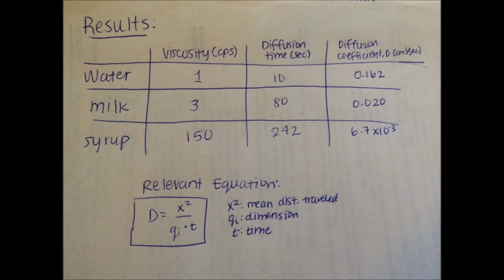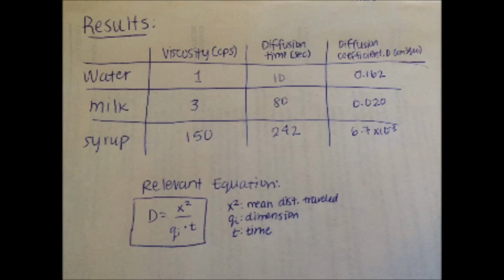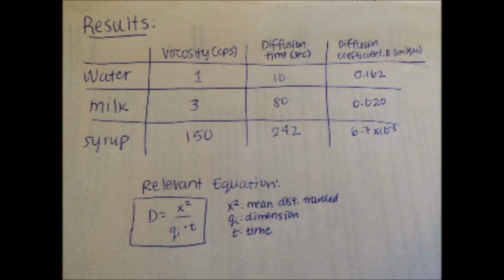BME 147 (UMP) Diffusivity and Viscosity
This Experiment was done to observe how fast a drop of food dye will diffuse through various liquids of differing viscosities. This video was made and edited by Nazneen Pashutanizadeh and Indrani Mikkilineni